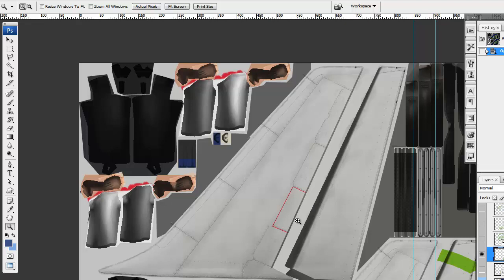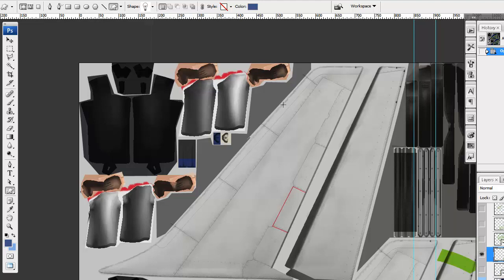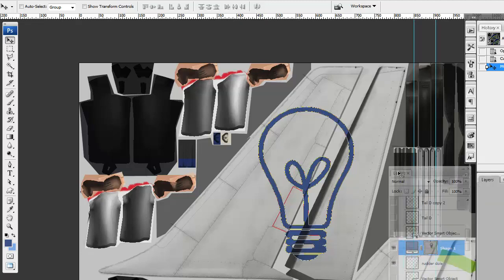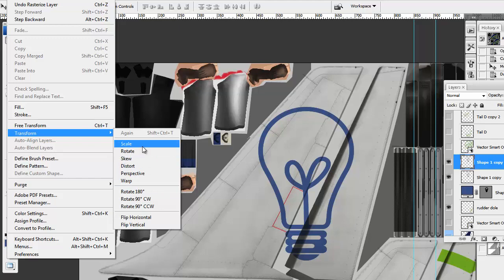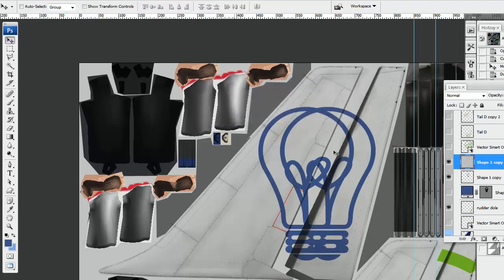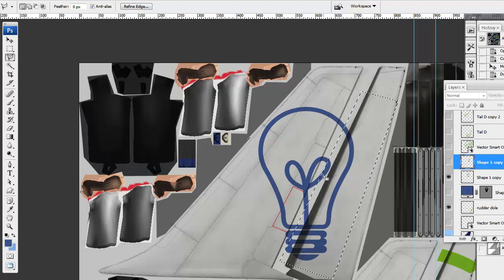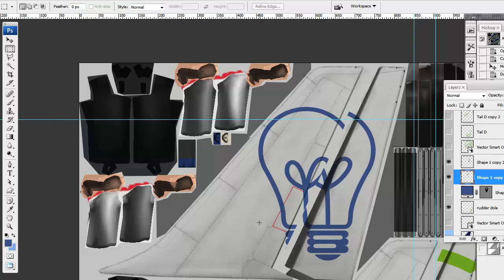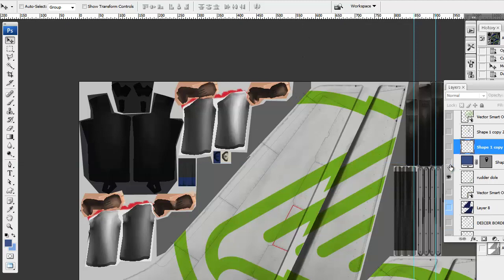Aerosoft Airbus X - tail painting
How to make tail parts properly fit one to another on the paintkit of Aerosoft Airbus X